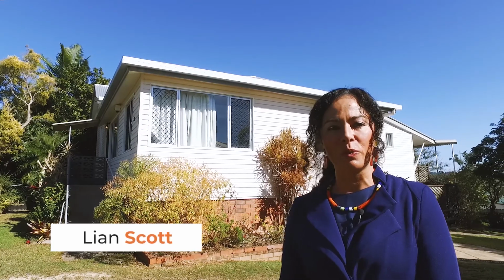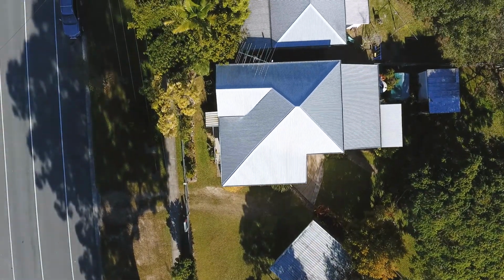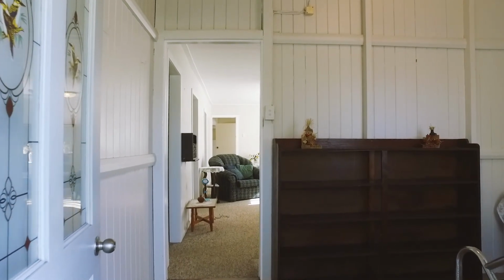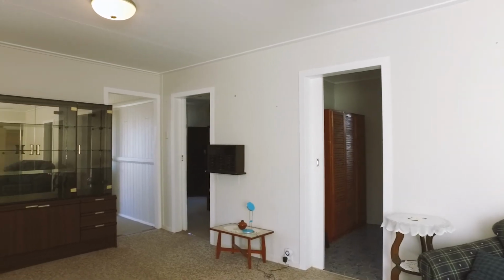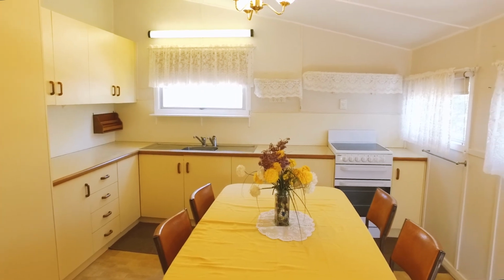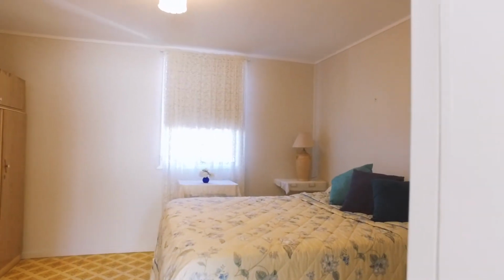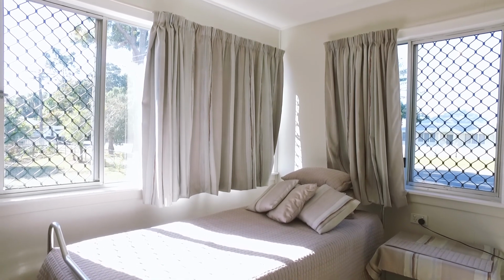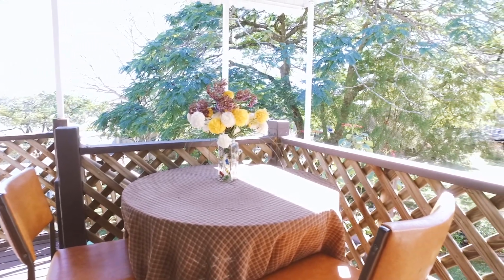Wythes Real Estate - 70 Maple Street, COOROY